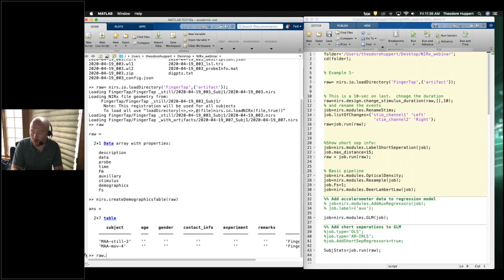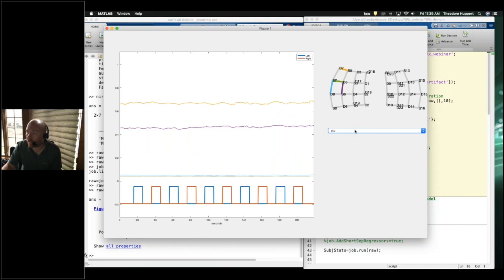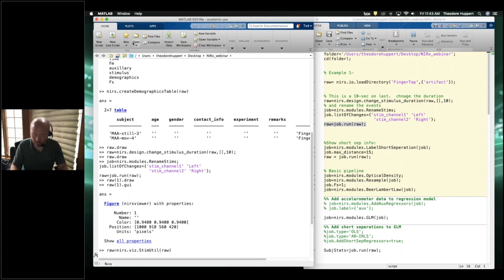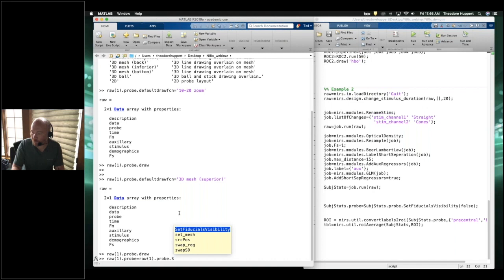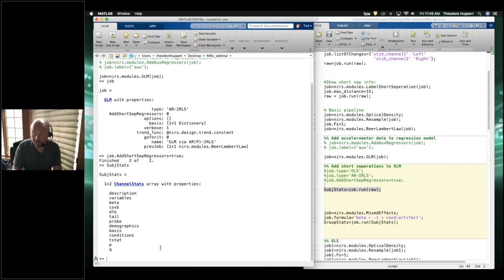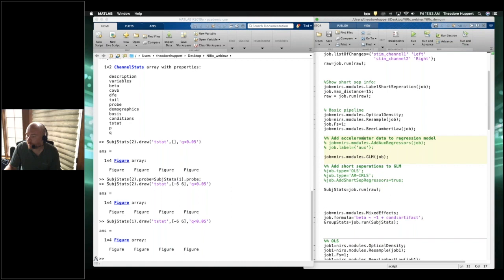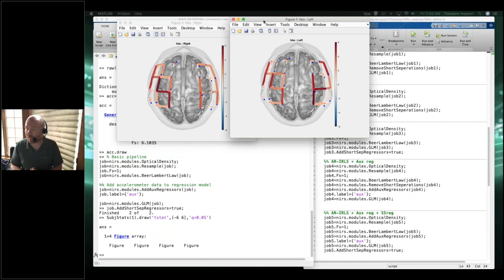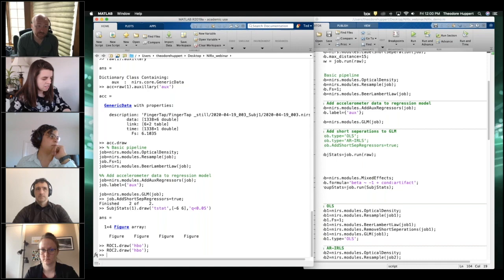Motion Correction Walkthrough in NIRS Toolbox (Brain AnalyzIR) with Dr. Ted Huppert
Watch Dr. Ted Huppert walk you through motion corrections and artifacts in NIRS Toolbox (Brain AnalyzIR)